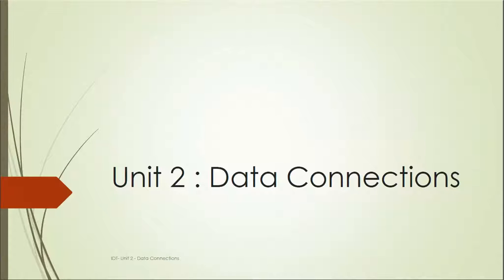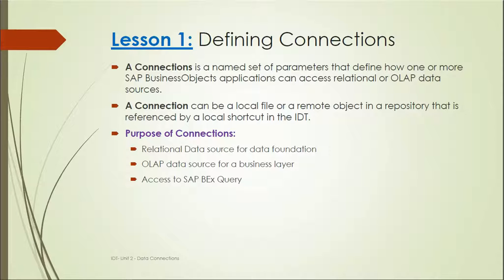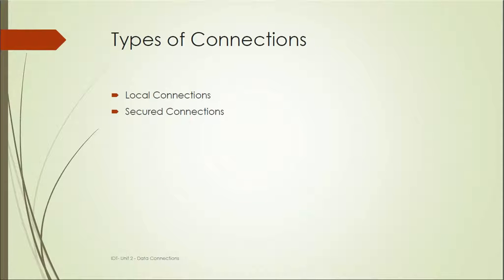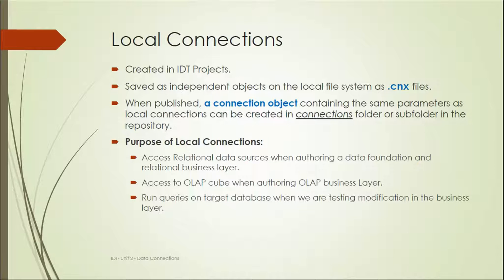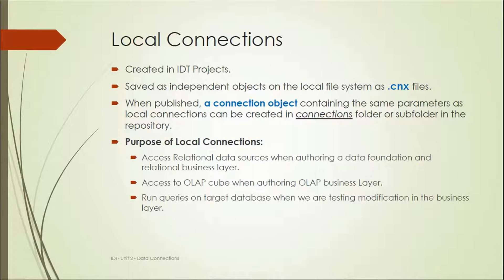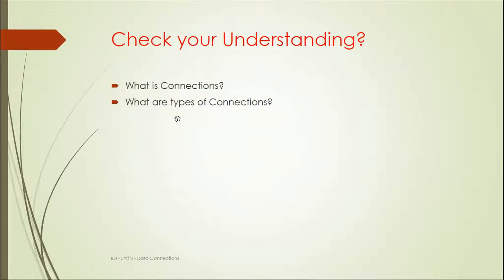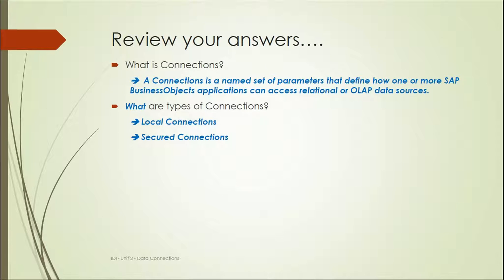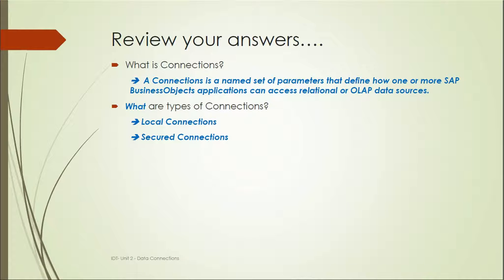SAP IDT Unit 2 : Data Connections: Tutorial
Connections in Universe:
Learn about the SAP Information Design tool Connections: Connections used to connect to relational or OLAP cubes, that can be used to build the data foundation. Data connections is the first step in designing the universe.